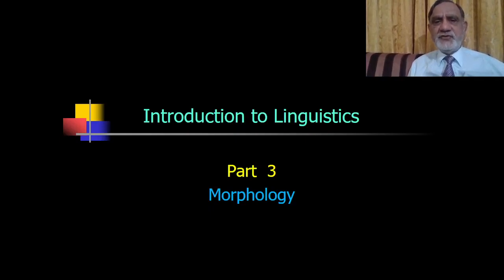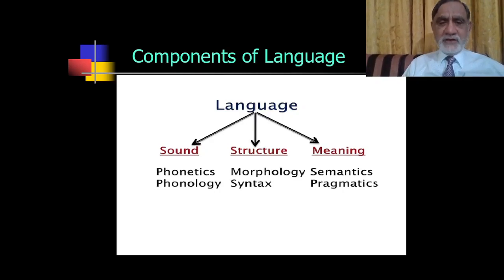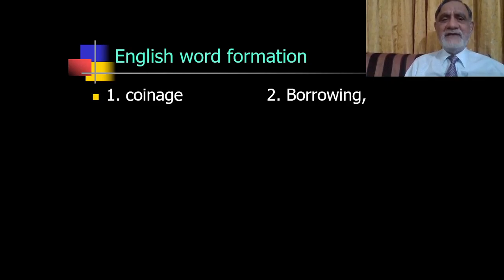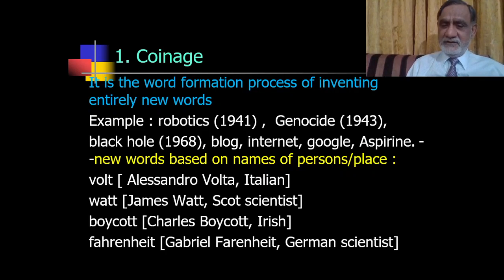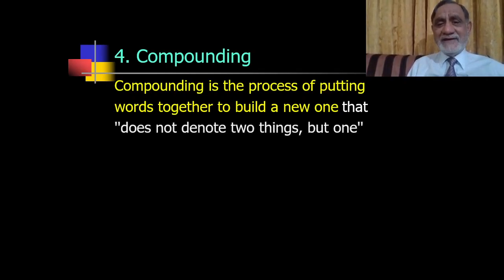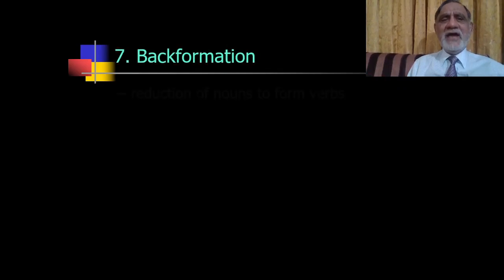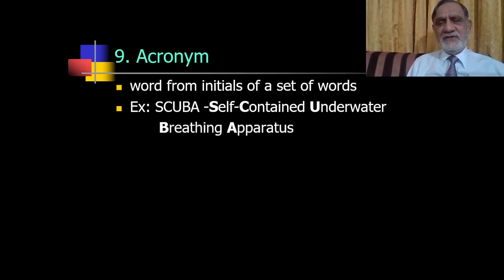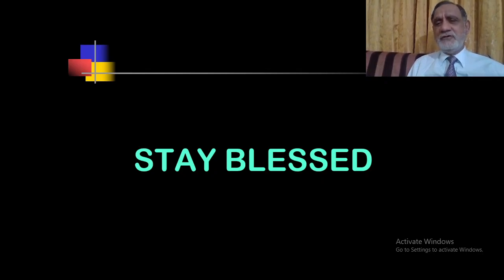Introduction to Linguistics ( Morphology)- Part 3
Morphology  is combination of two Greek words Morph (shape /form) and ology (the study of something )  . The study of words is known as morphology in linguistics.